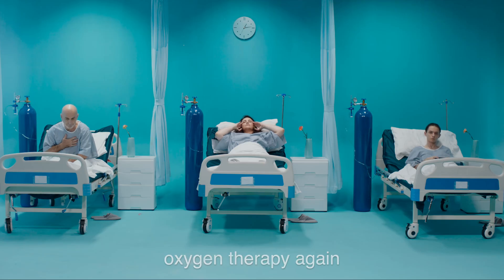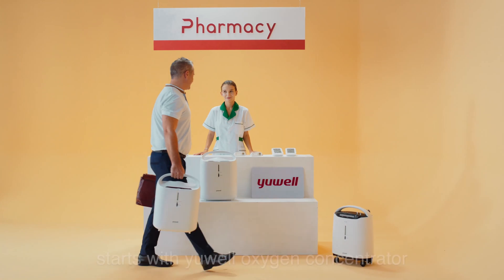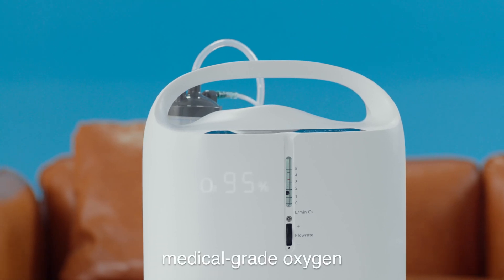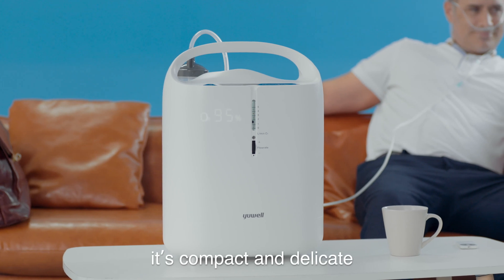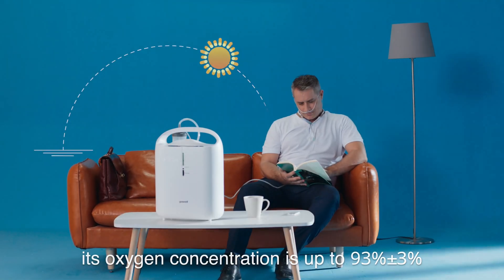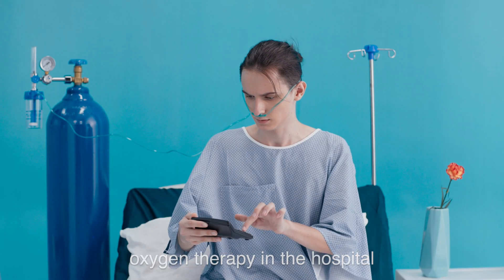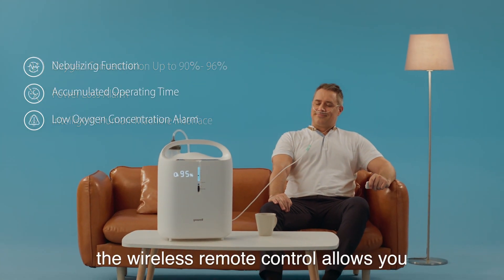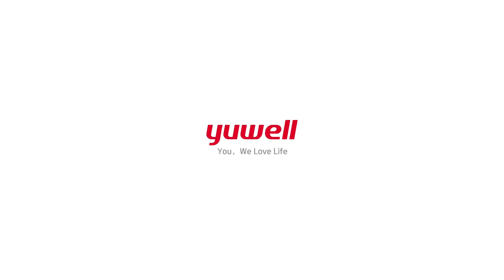What is an Oxygen Concentrator? More convenient oxygen therapy in yuwell 7F-3NW portable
If you need oxygen therapy, it's because your respiratory system can no longer get enough oxygen just by breathing in air. So you use an oxygen concentrator, which delivers purer oxygen to your lungs.

How Do Oxygen Concentrators Work?
Oxygen concentrators (or oxygenators) differ significantly from traditional oxygen tanks since they do not store oxygen. Regular air is made up of 78% nitrogen, 21% oxygen, and 1% other gases. An oxygen concentrator receives the ambient air, filters out nitrogen to retain oxygen, and then supplies it through the nozzle. Oxygen concentrators are usually capable of delivering 90 to 95 percent pure oxygen.

Yuwell, Better Life with Oxygen!